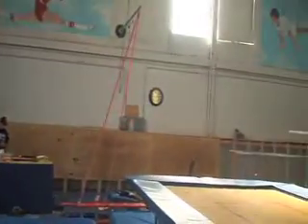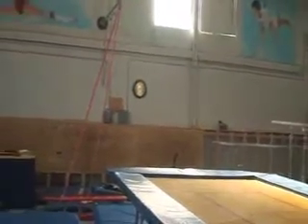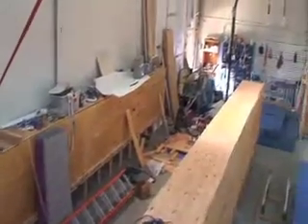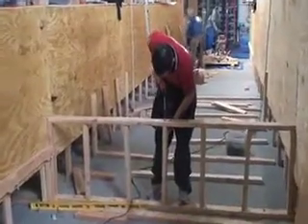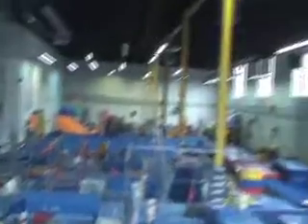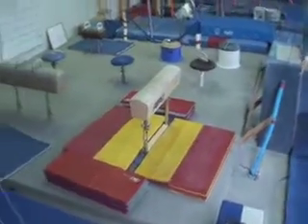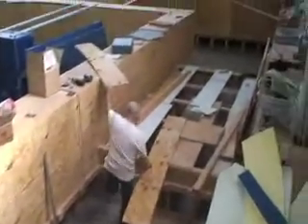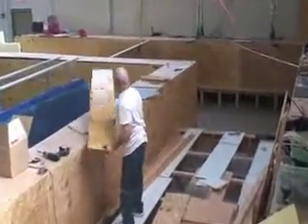Evolution of the Leonia Loose foam pit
U.S. GYM Leonia Is building a loose foam pit.